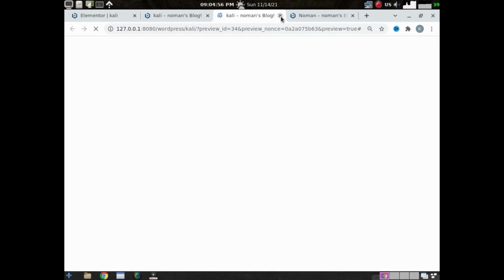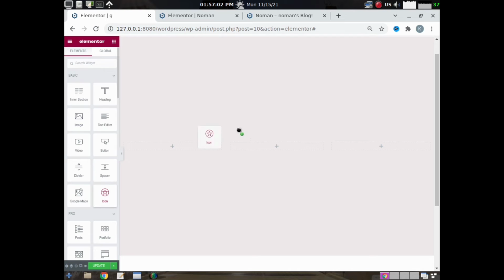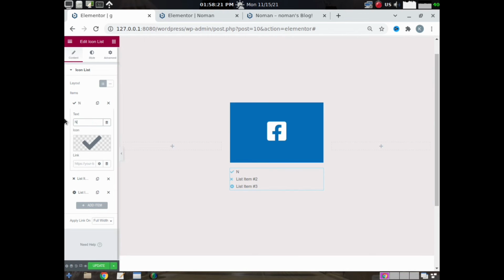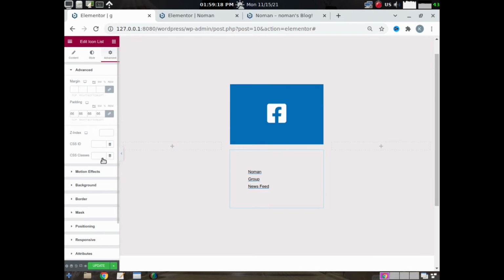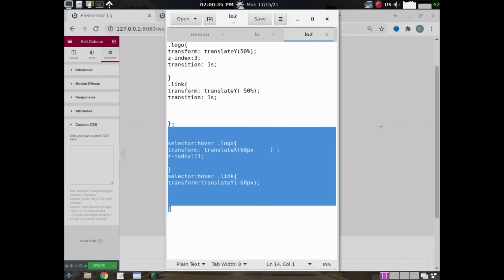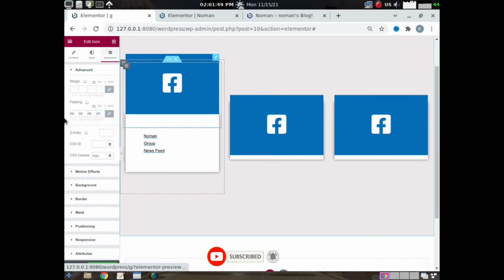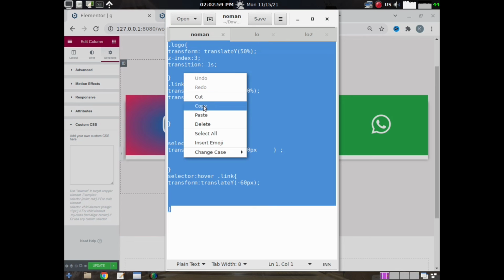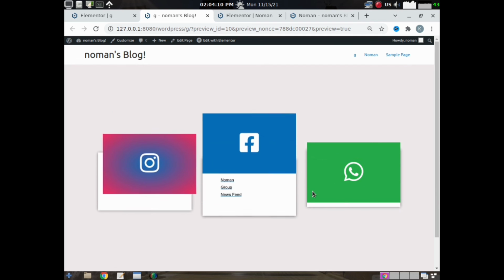Elementor 3D Flip image | WordPress tutorial | 2022 website desgning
Hy guys Noman is here.
In this tutorial I am going to show you how you can make a best 3d card. This card will rotate when hover. It will show show details on other side